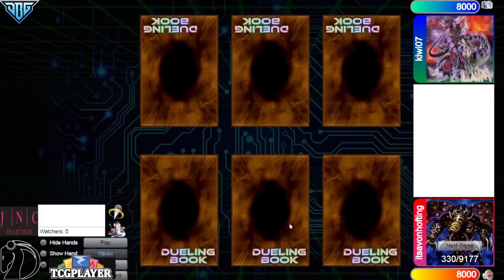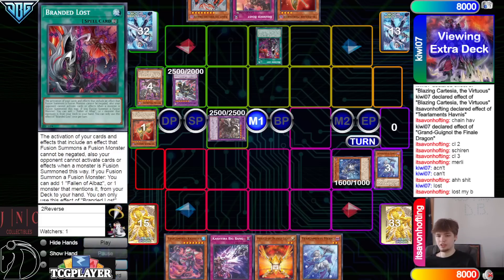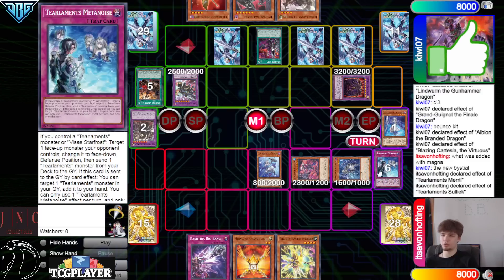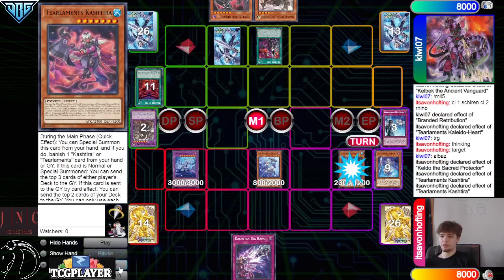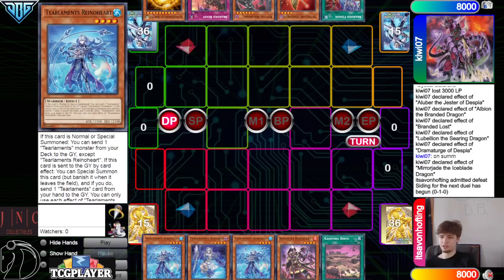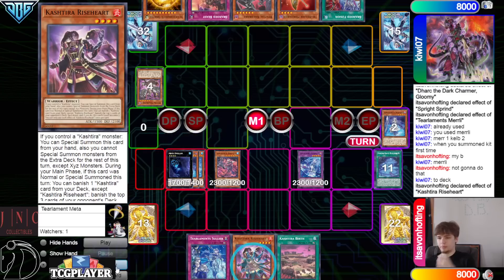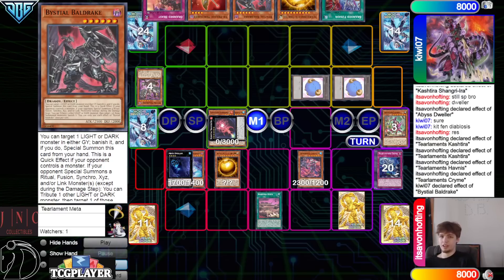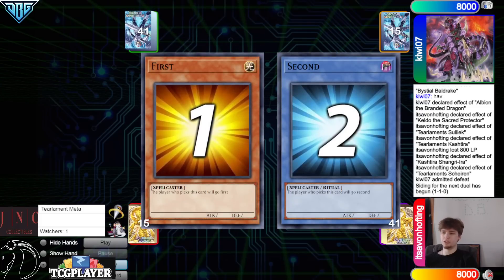Branded Despia Vs Tearlament Kashtira Post PHHY Yu-Gi-Oh! 2023